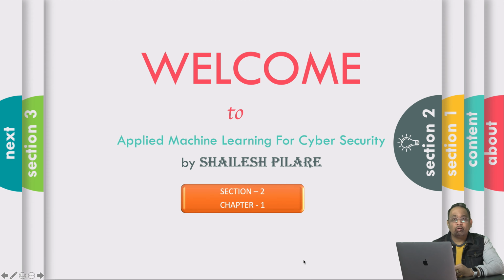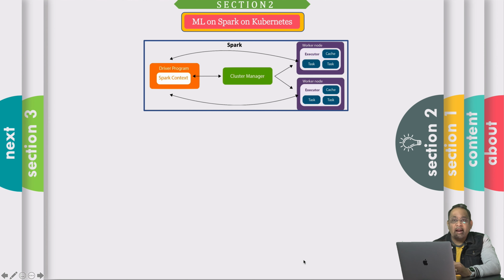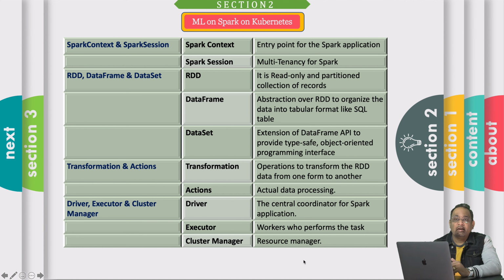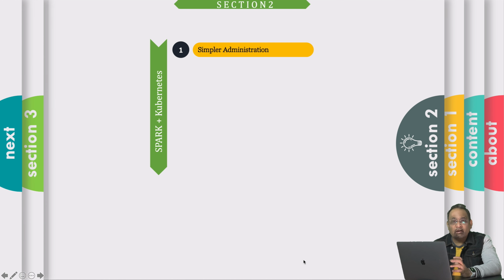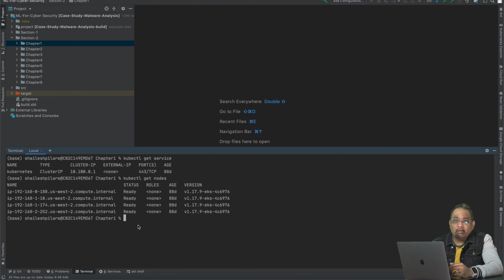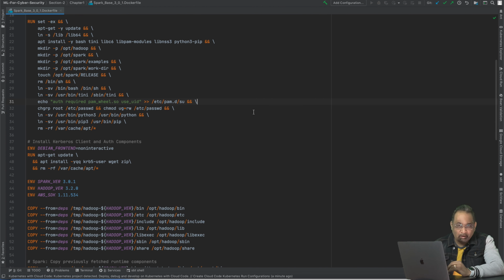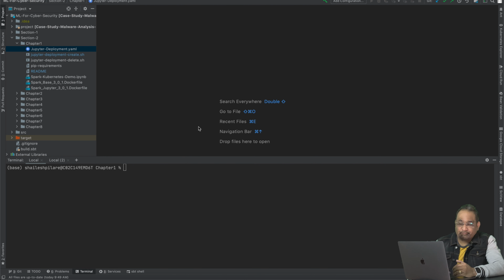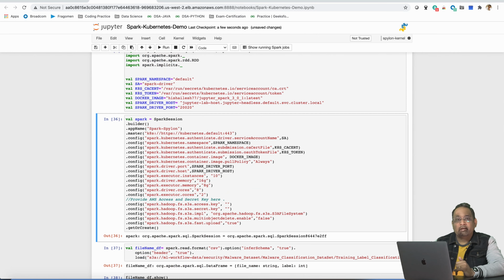Section2 - Chapter1:- Machine Learning for Cyber Security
* Introduction  :- Intro to Machine Learning and Cyber Security
* Section1-Chapter1  :- ML Development environment using Docker, Conda, Jupyter Notebook , Kubernetes, Intellij etc.
* Section1-Chapter2  :- Feature Extraction, Dimensionality Reduction, Data Labelling using Unsupervised Learning .
* Section1-Chapter3  :- Supervised Learning (Malware Classification), Classification model comparison.
* Section1-Chapter4  :- AutoML Frameworks (H2O autoML)
* Section2-Chapter1  :- Machine Learning with Apache Spark on Kubernetes .
* Section2-Chapter2  :- End to End ML Pipeline using Apache Spark using Jupyter Notebook(s)
* Section2-Chapter3  :- End to End ML Pipeline using Apache Spark using CI/CD approach
* Section2-Chapter4  :- Integration of XGBoost and H2O autoML with Spark.
* Section2-Chapter5  :- GPU accelerated training using RAPIDS (a cuda framework based software)
* Section2-Chapter6  :- Deep Learning using Tensorflow/Keras on GPU
* Section2-Chapter7  :- TBD.

Intro to Spark and Kubernetes
ML pipeline with Spark on Kubernetes
Spark package and deployment
XGBoost & H2O autoML
GPU Training with RAPIDS
Tenforflw and Keras
Monitoring and  Performance Tuning

Links discussed in the tutorial

1) Docker command to build and push spark base image .
docker build -t hishailesh77/spark_3_0_1:latest -f Spark_Base_3_0_1.Dockerfile . && docker push hishailesh77/spark_3_0_1:latest

2) Docker command to build the Jupyter Image with Spylon Kernel for Scala
docker build -t hishailesh77/jupyter_spark_3_0_1:latest -f Spark_Jupyter_3_0_1.Dockerfile  . && docker push hishailesh77/jupyter_spark_3_0_1:latest

3) Kubectl command to execute the yaml file
./jupyter-deployment-create.sh .